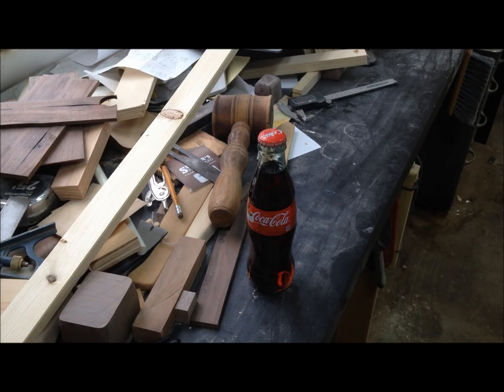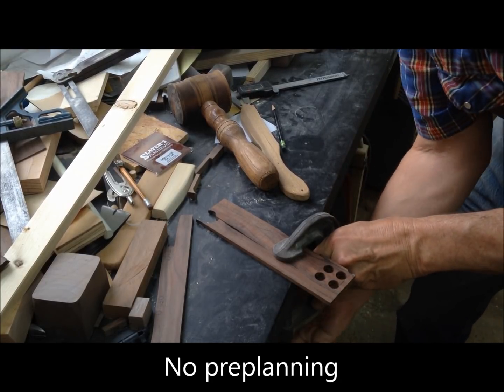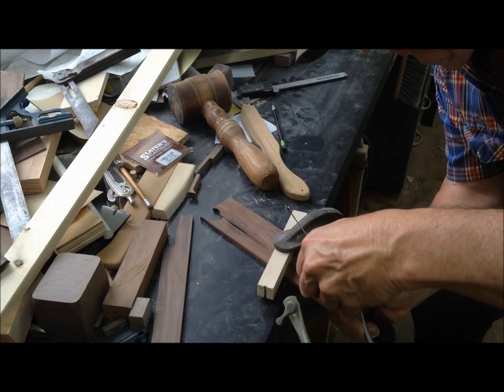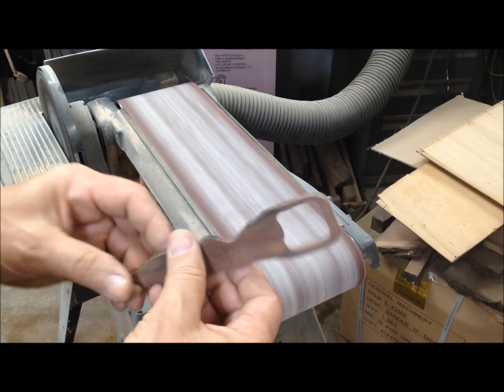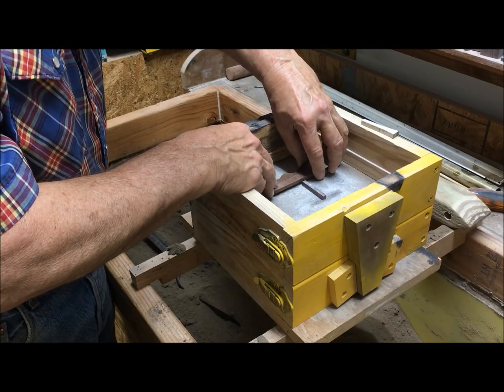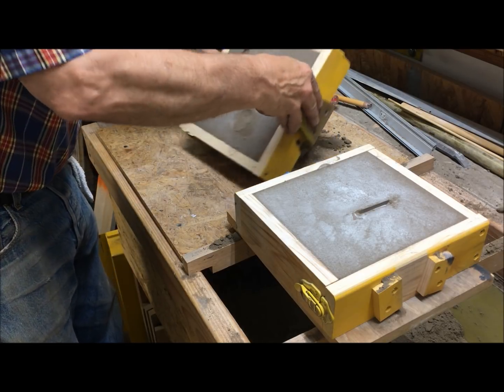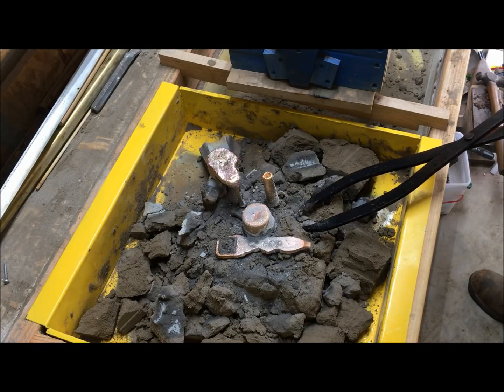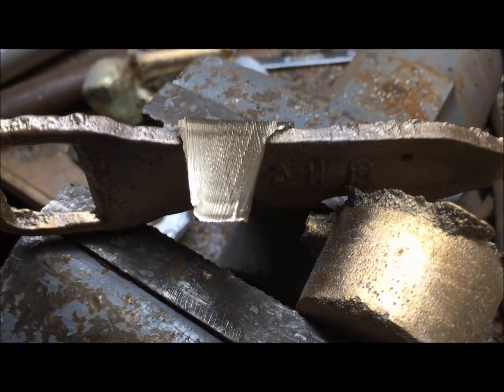2019openersopen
Bottle opener copied after Perry's.  Thanks, Perry!